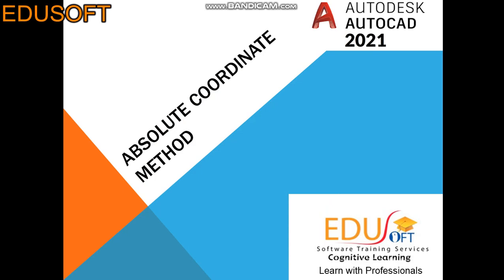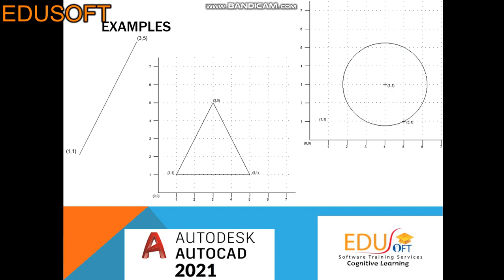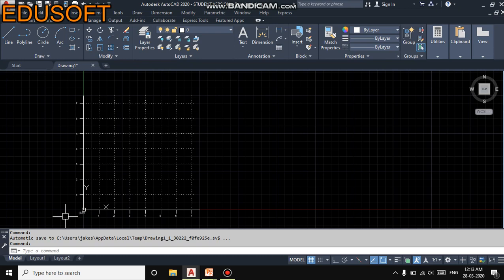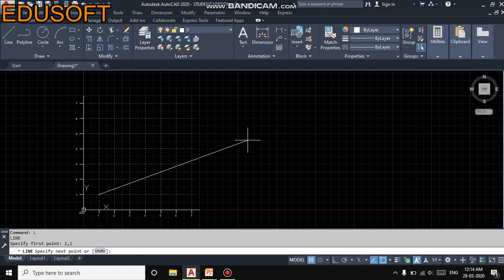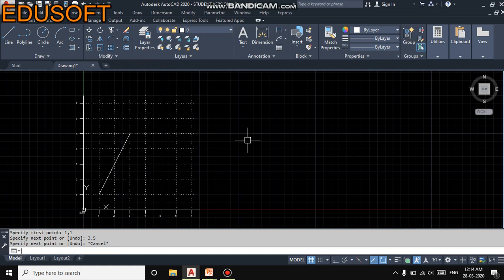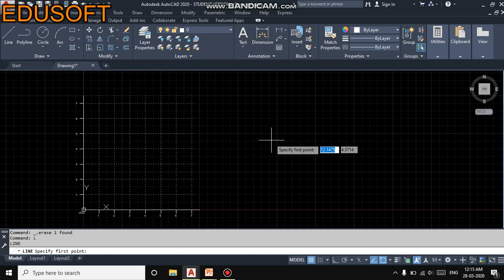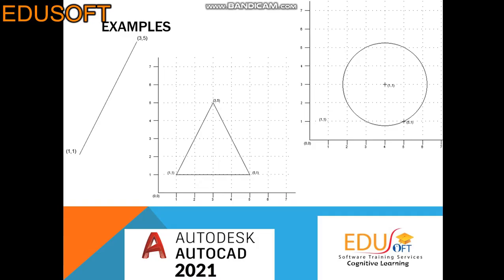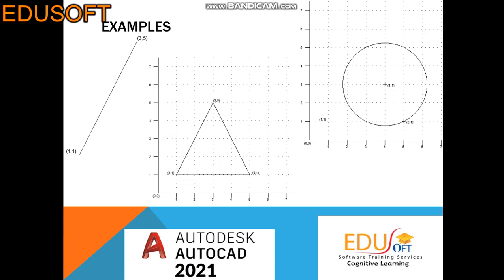Tutorials for Beginners - Absolute Coordinate method.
Absolute Coordinates in AutoCAD software that uses the Cartesian coordinate system to specify a position in the X, Y.